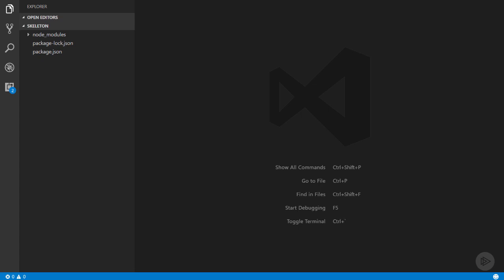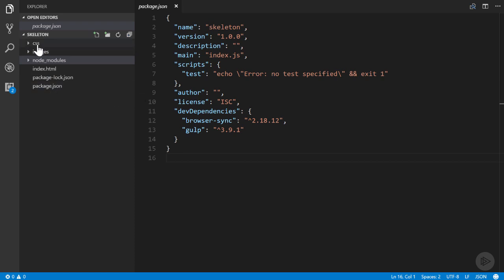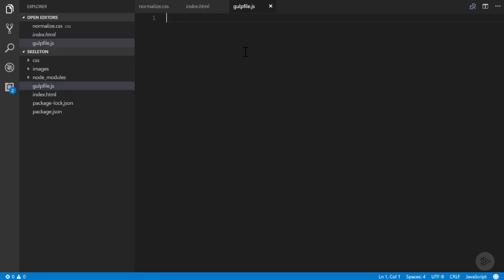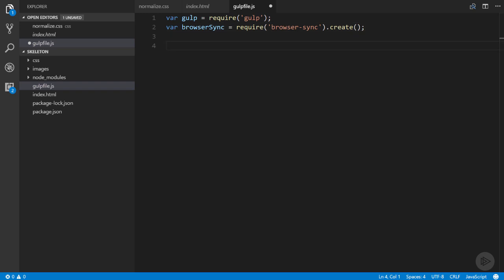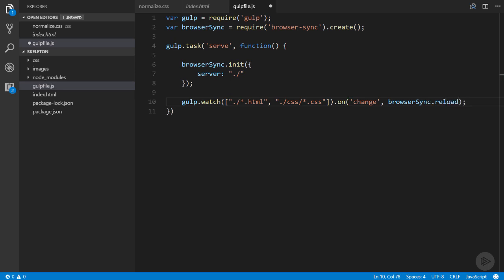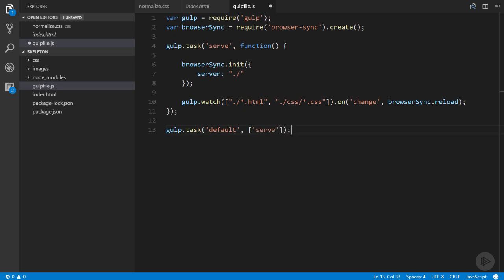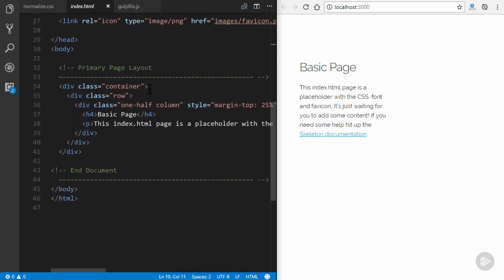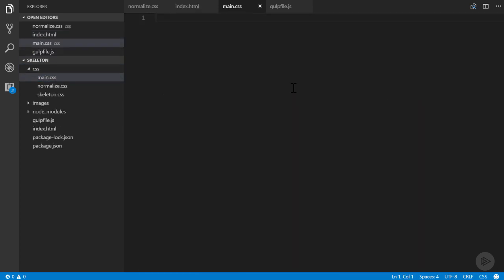5. Configuring the Gulp task runner